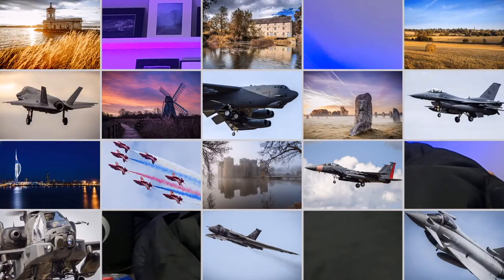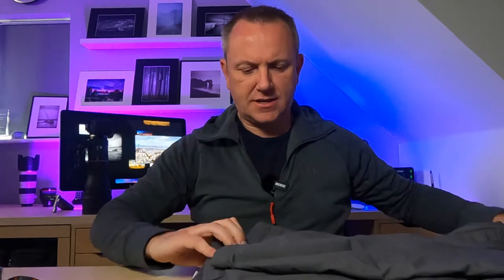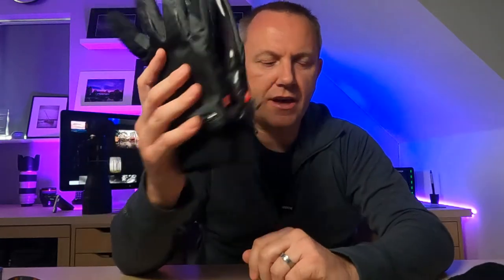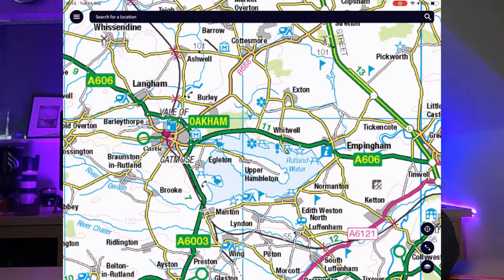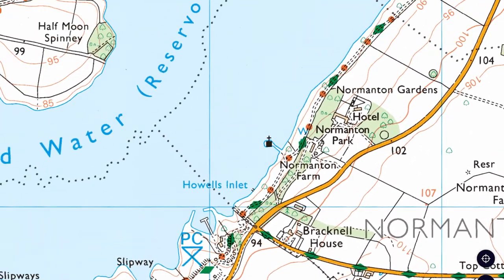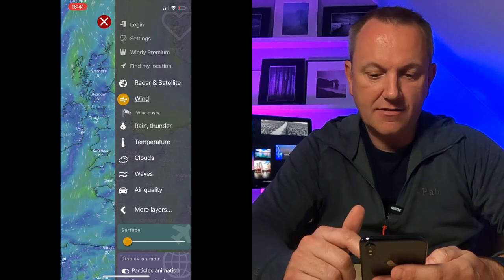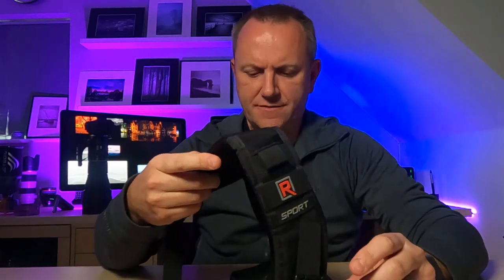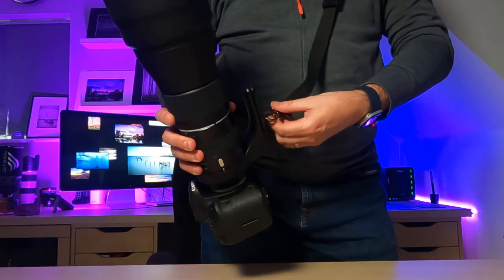Awesome Stuff - Absolutely Essential Kit and Apps for my Landscape & Aviation Photography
This is all my photography-related equipment that is essential kit to help me take photos - it's not about cameras, lenses and bags, but rather about all the other great stuff I use to prepare or take with me wherever I take my camera.

Here's links to most, if not all, the stuff I talk about:

Hand Warmers
Jet Boil Flash

Petzl Tikka Plus 2 Head Torch (discontinued)

Aircraft Registrations Book

Stu.